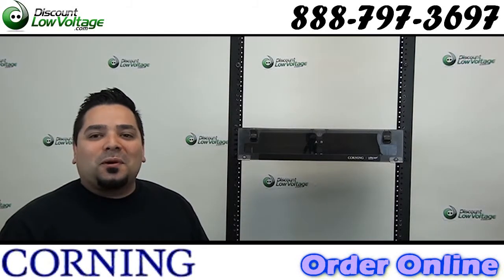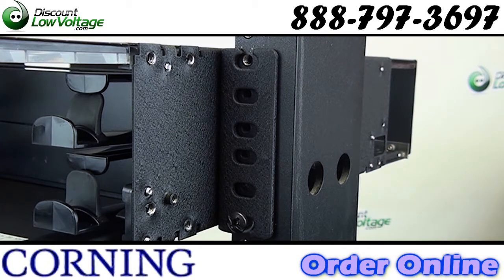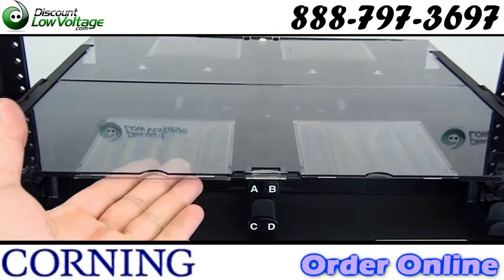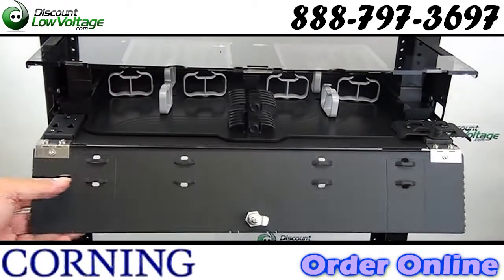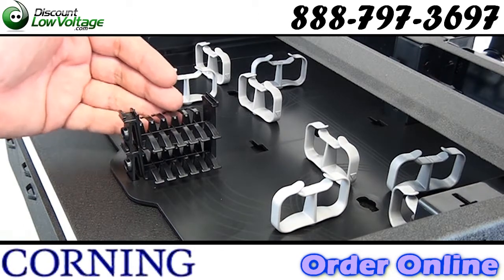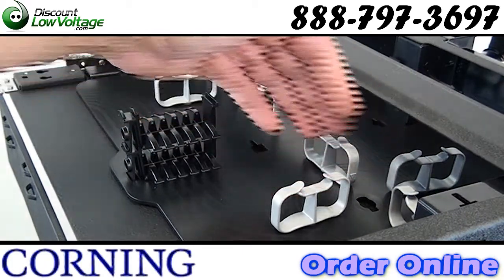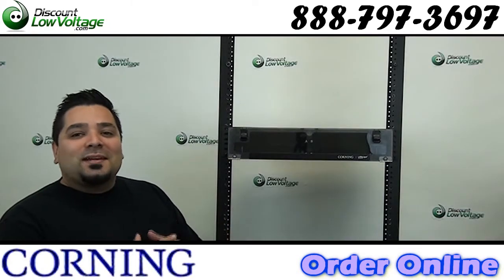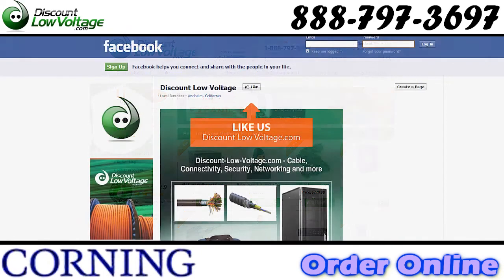Corning CCH-02U Fiber Optic Connector Panel Housing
Corning Cable Systems Closet Connector Housings (CCHs) provide interconnect or cross-connect capabilities between the outside plant, riser or distribution cables and the opto-electronics. The housings accept CCH connector panels. The units are designed for rack mounting in 19 in (48 cm) racks or optional 23-in (58 cm) equipment racks (1.75-in EIA hole spacing).

Closet Connector Housings can be ordered with connector panels for multimode and single-mode applications. Documentation labels are provided and components can be added as needed to construct a fiber distribution frame for any application. The units include multiple locations for jumper egress and come with the universal cable clamp for cable strain-relief.